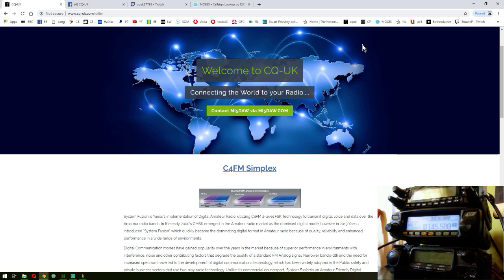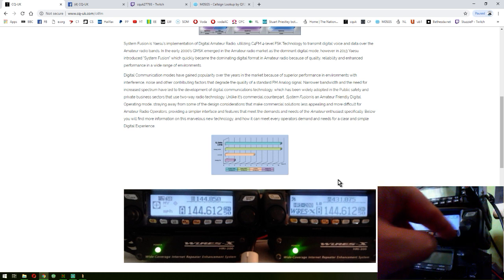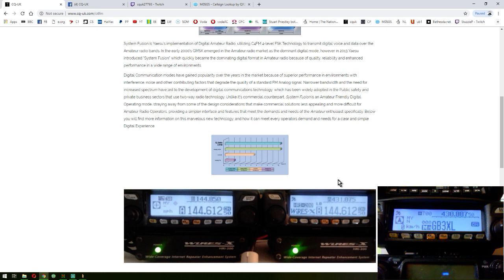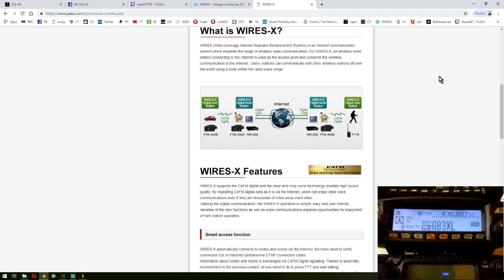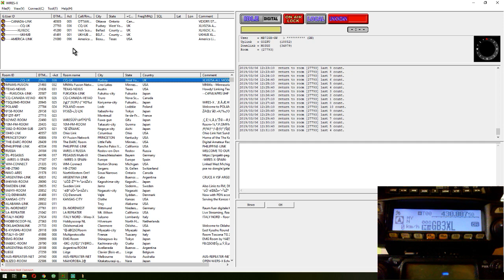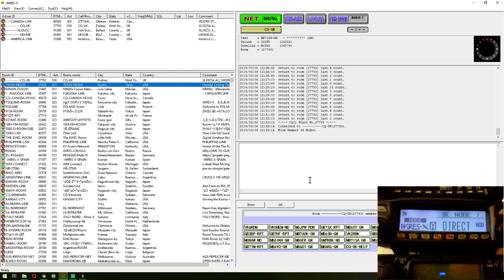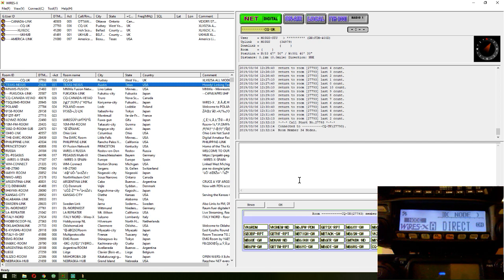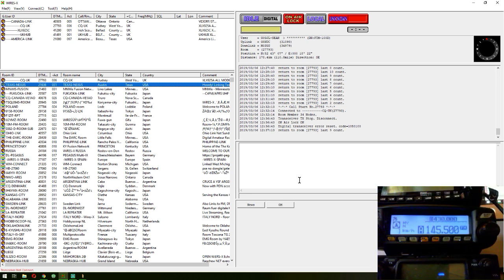FTM100D + UPDATE + WIRES SOFTWARE I'm baaack!!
Wires-X with Just one digital radio the programming cable SCU-20, PC and the Wires-X software. ty Yaesu.co.uk (Karl Brazier) for the Assist... HTTPS// and not as stated in the Video **cq.uk.com** see how mind is still a little off hihi...many thanks to MM6ORU Michael
in Aberdeen for his permission to use our contact online...

Yaesu.com
Yaesu.co.uk
Yaesu.com/jp/en/wires-x/user/